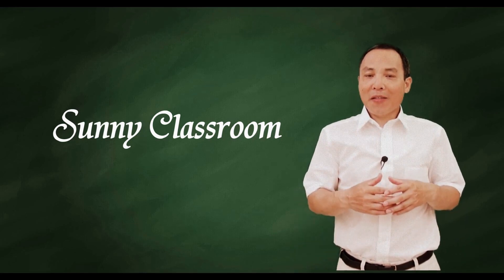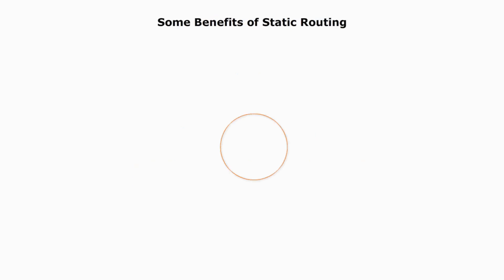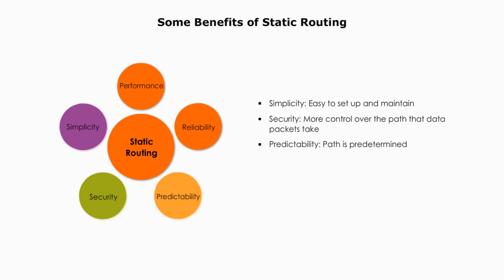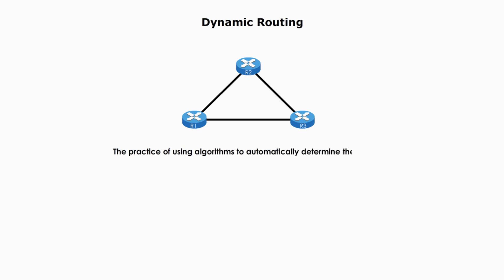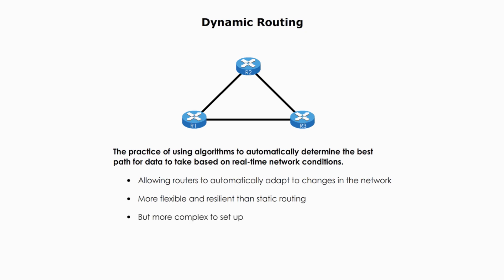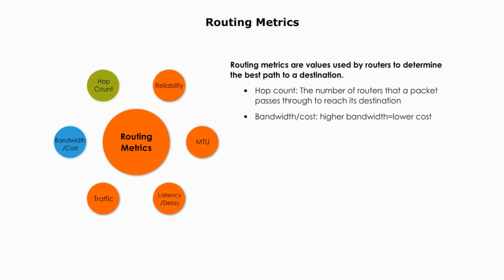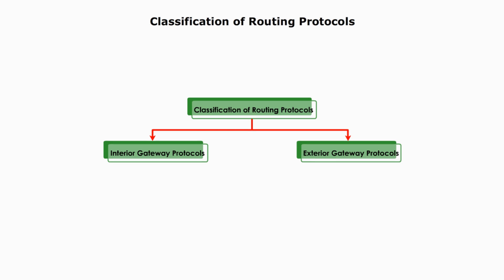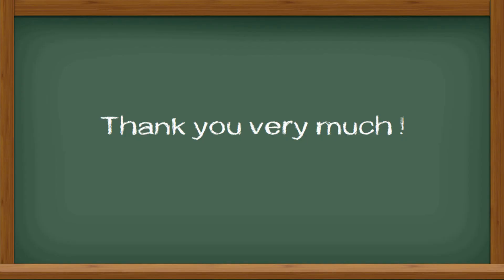static vs dynamic routing & routing metrics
Today my topic is about static routing, dynamic routing, and routing metrics.